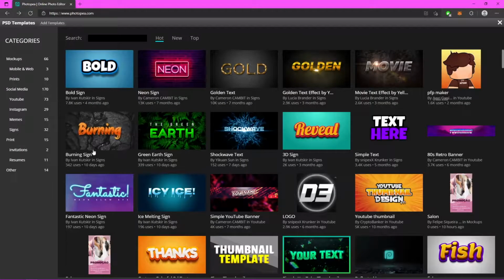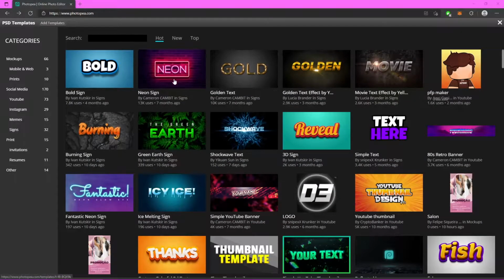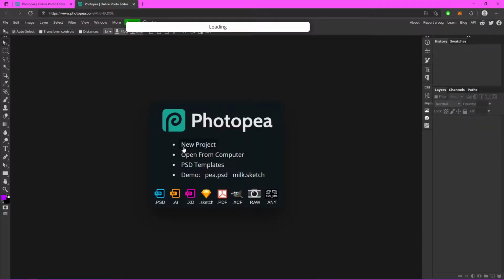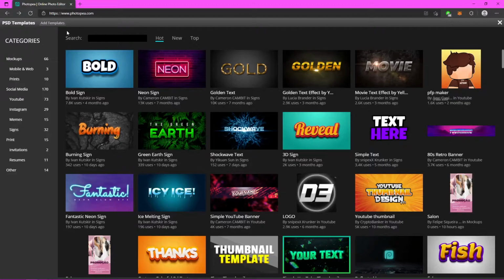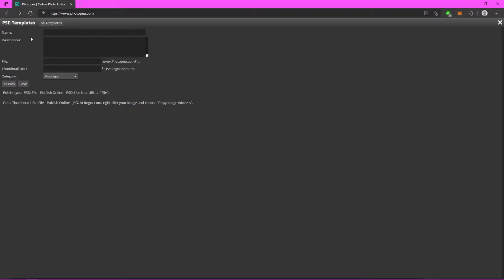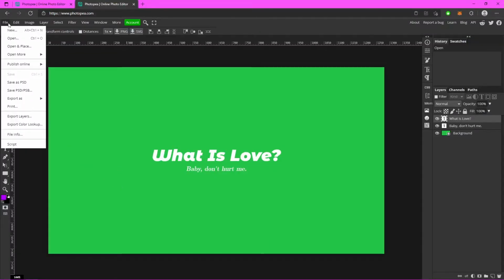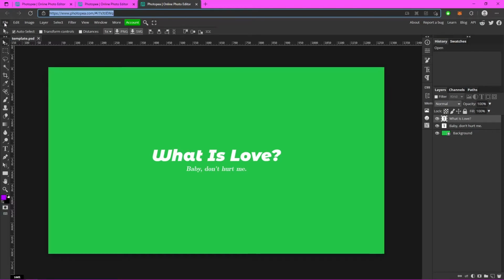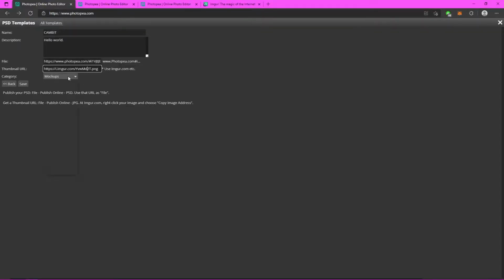How to UPLOAD TEMPLATES to Photopea! *THIS IS AMAZING!*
Definitely check this out if you haven't already. the creator is constantly updating it so its going to be great.